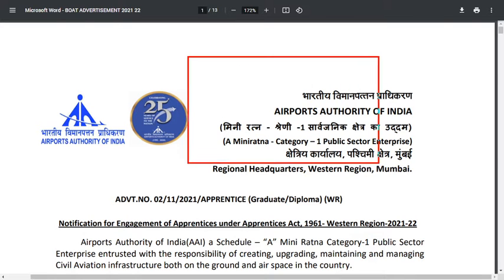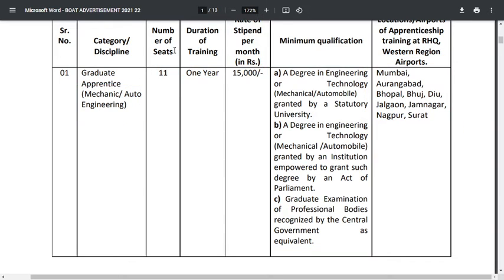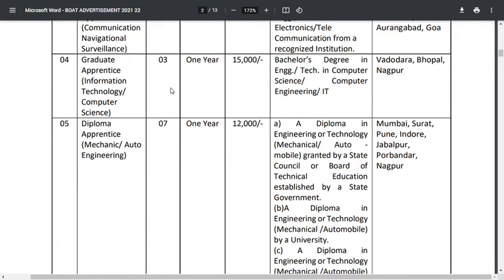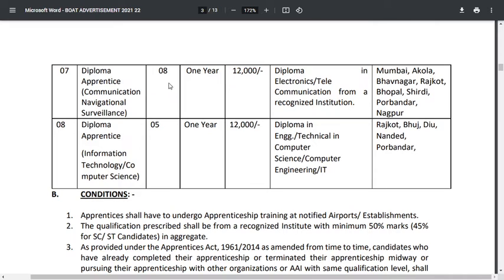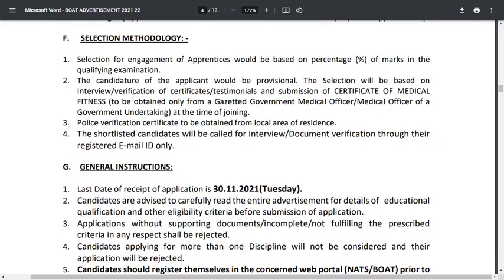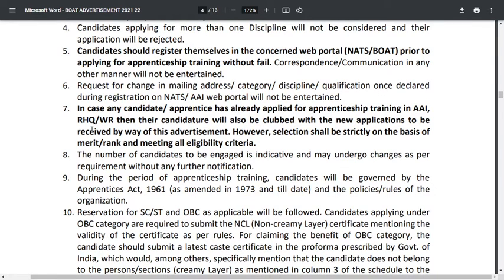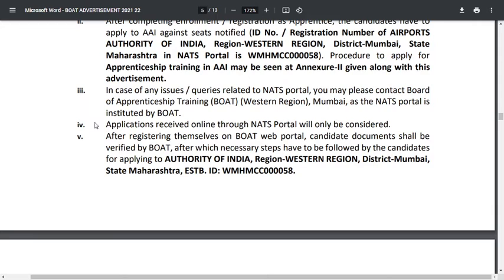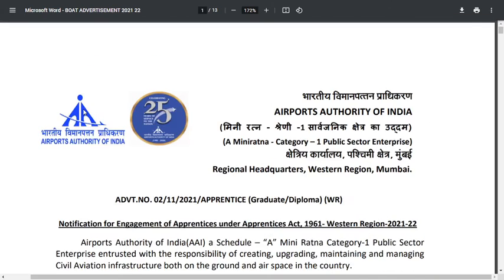AAI Recruitment |Latest Jobs |Sarkari Jobs|Btech Jobs|Latest Jobs 2021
AIRPORTS AUTHORITY OF INDIA Recruitment for Graduate/Diploma